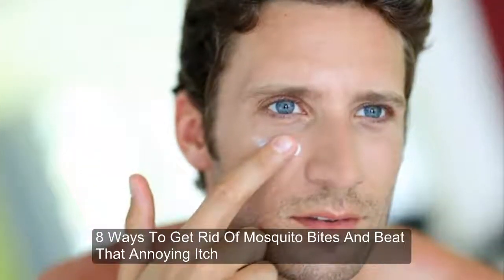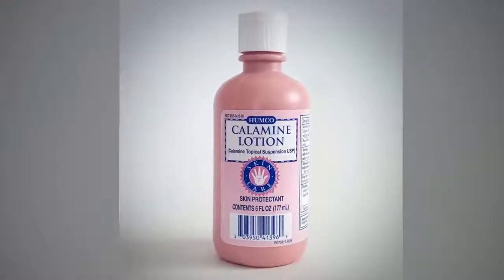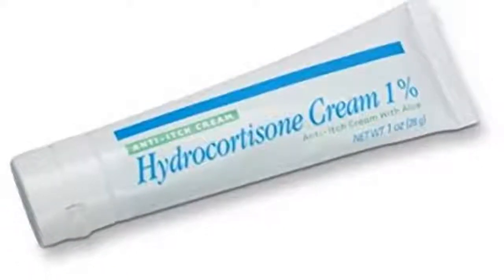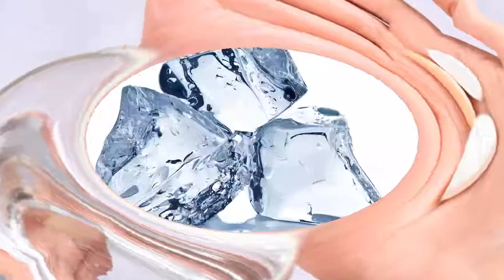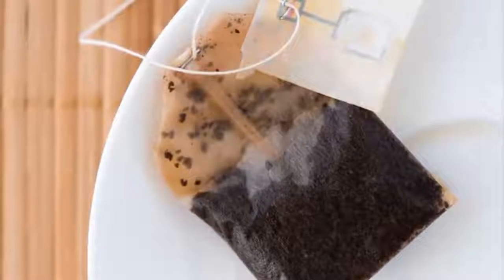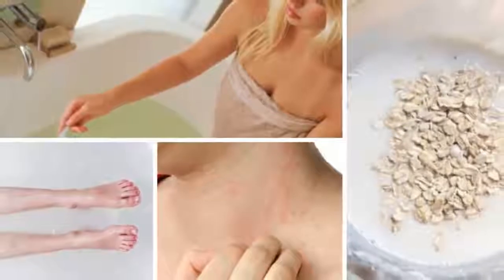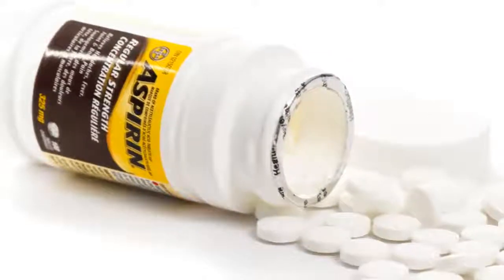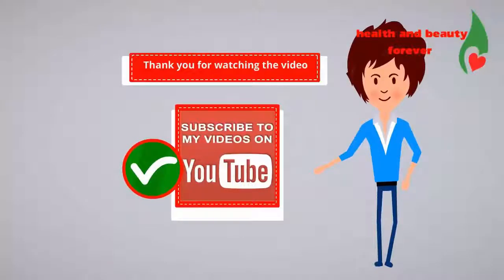8 Ways To Get Rid Of Mosquito Bites And Beat That Annoying Itch | health and beauty forever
8 Ways To Get Rid Of Mosquito Bites And Beat That Annoying Itch.
1. Calamine lotion 0:11
2. Hydrocortisone cream 0:54
3. Oral antihistamine 1:40
4. Ice 2:25
5. Cold tea bag 2:57
6. Oatmeal bath 3:34
7. Aspirin 4:12
8. Aloe Vera Gel 4:45

health and beauty forever Channel brings you benefit information about Health Tips, Beauty Tips, Natural home remedies, Weight loss Tips,... narurally and effectively.

We are always ready listen your comment and bring better value to You.
Find our Channel more easily with the following keywords

Many thanks!